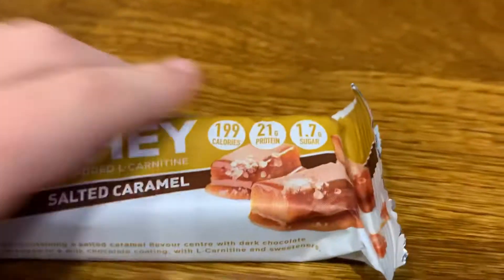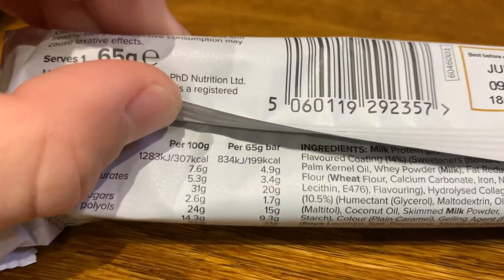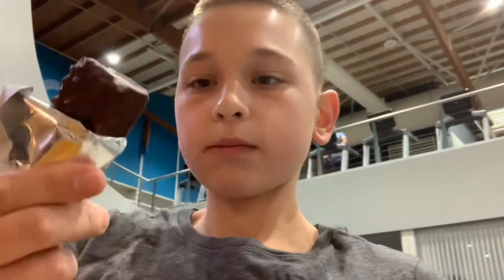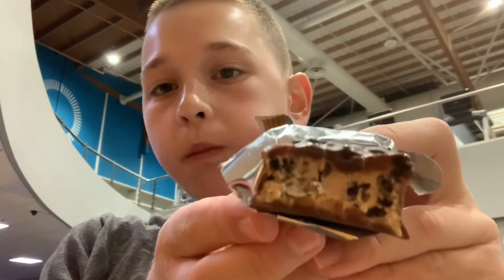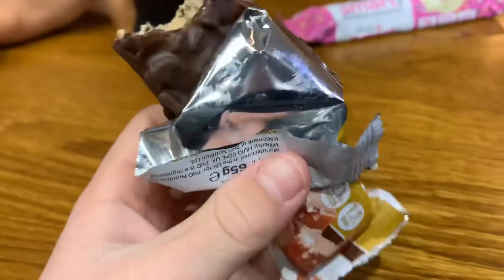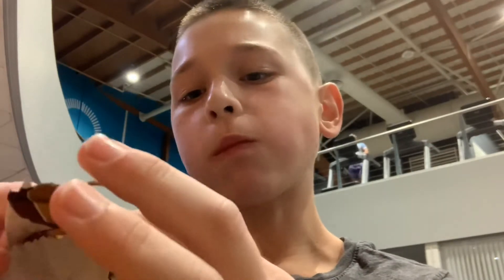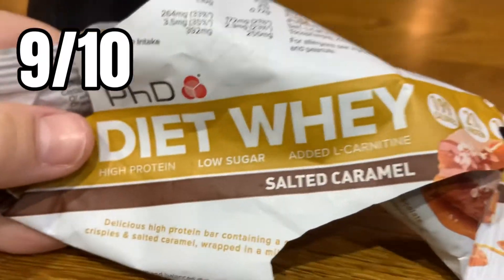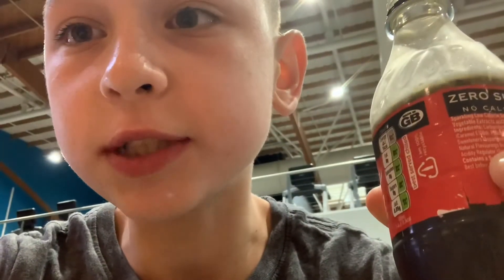Diet whey protein bar salted caramel food review